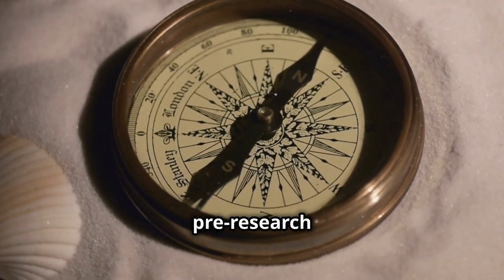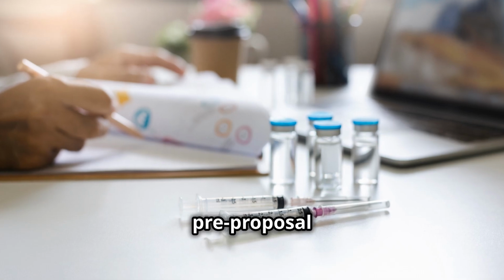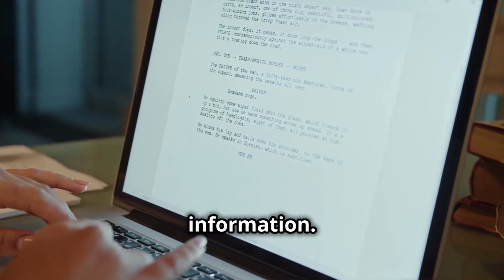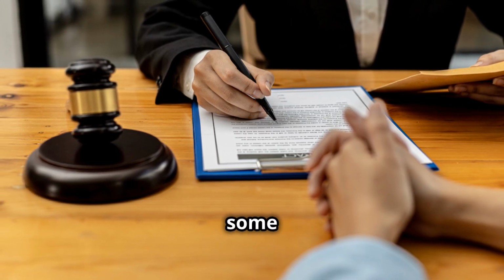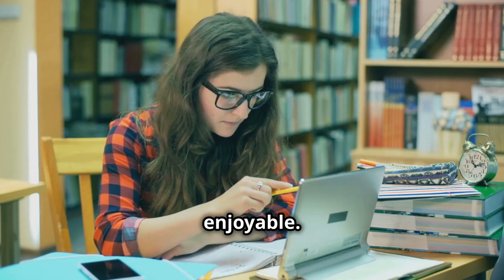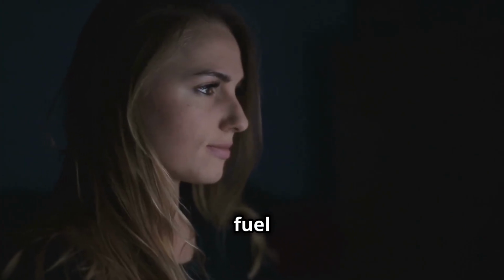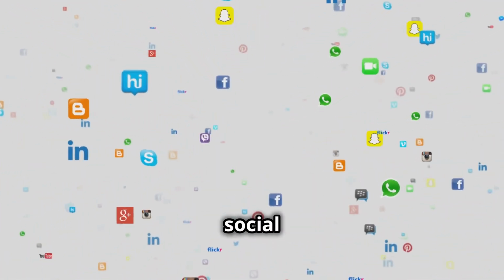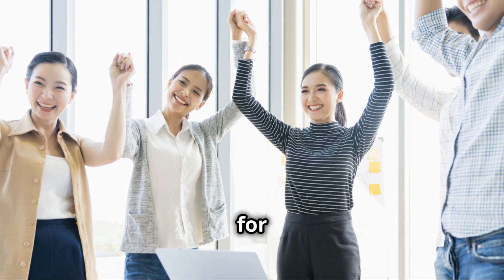Ace Your Pre Research Proposal Why It matters to the admission committee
Unlock the secrets to crafting an effective pre-research proposal with our latest video, "Ace Your Pre-Research Proposal: Why It Matters!" You can prove that you are the best choice for Master's program or PhD with a well-structured propsal. A well-structured pre-proposal is crucial for showcasing your independent thinking and problem-solving skills, essential for any successful master's or PhD thesis. Join us as we break down the key components—including title, introduction, objectives, methods, background, and timetable—along with tips for selecting the right topic that aligns with your strengths and interests.

Whether you're pursuing data science or Social Media, this guide will walk you through the intricacies of your proposal.

OUTLINE:
00:00:00
The Power of the Pre-Proposal

00:02:17
Structuring Your Blueprint for Success

00:04:12
Topic Selection

00:06:24
A Sample Walkthrough